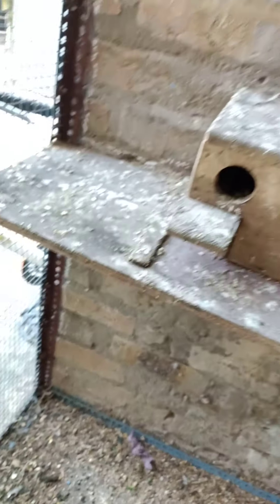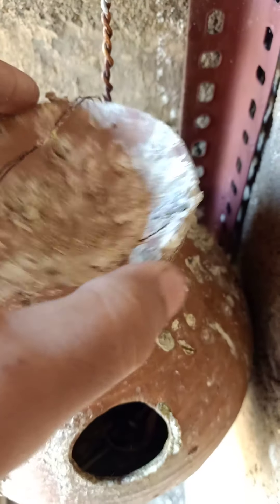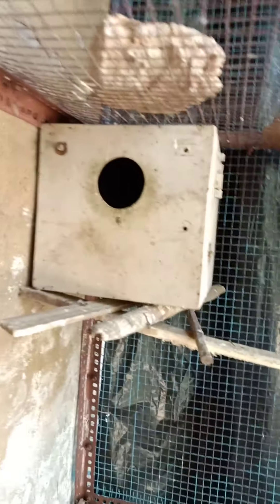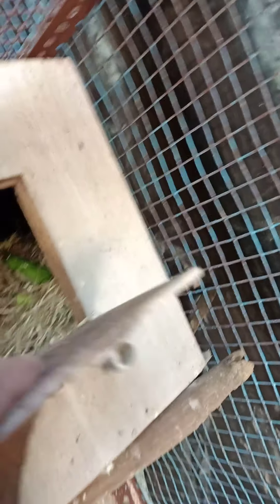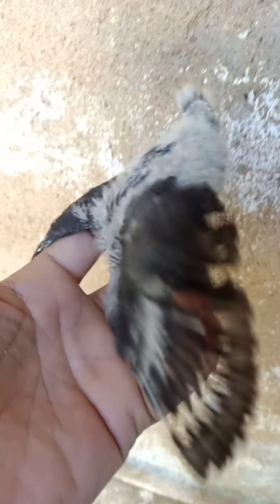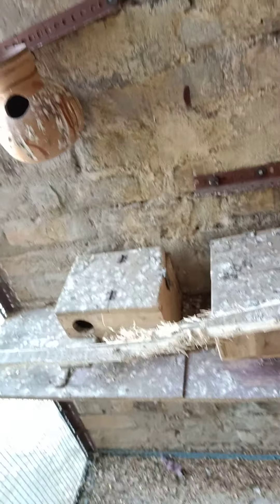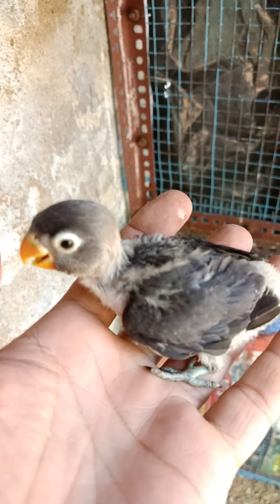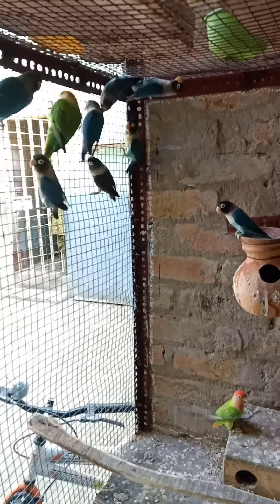Ringneck Fisher / 19/2/21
Samastipur